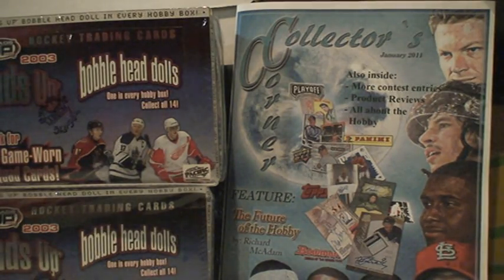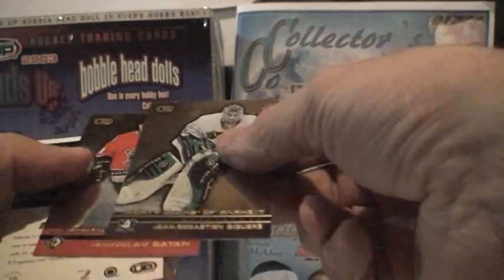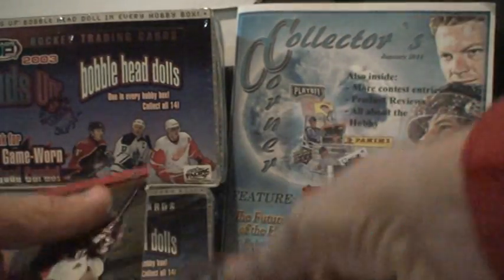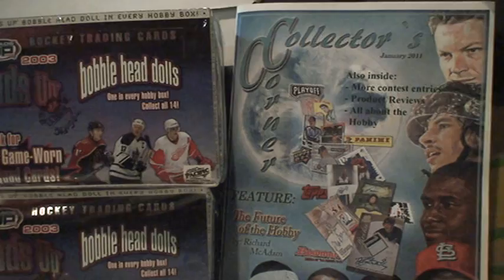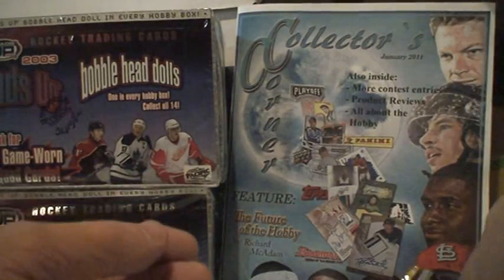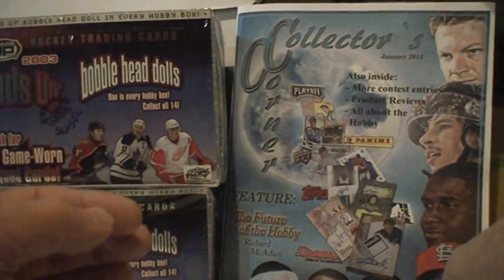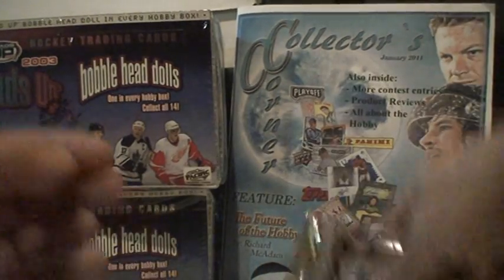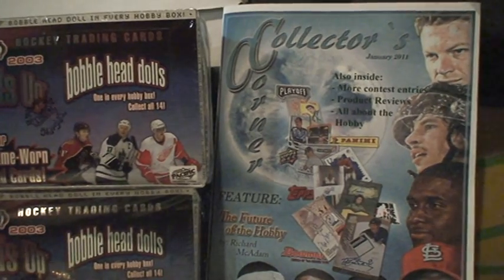2003 Pacific Heads Up 16 box case groupbreak Box 9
This is a 16 box master case broken down for a gb on Sportscardforum.  The thread can be seen here:

DOn